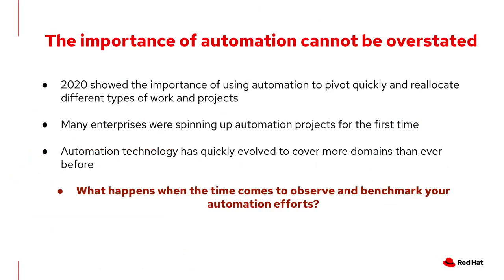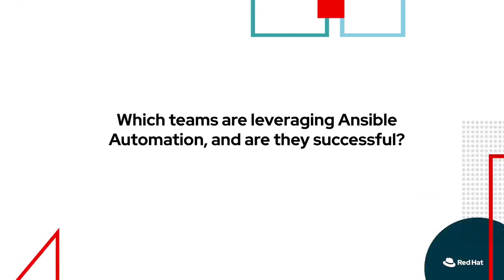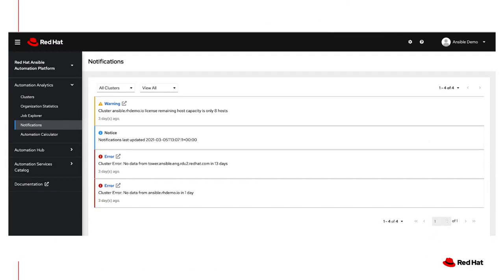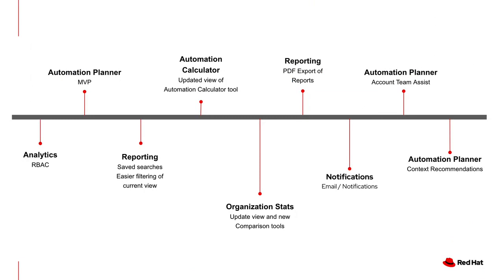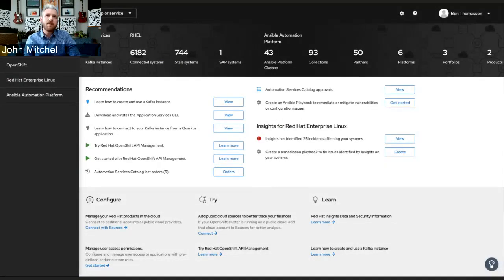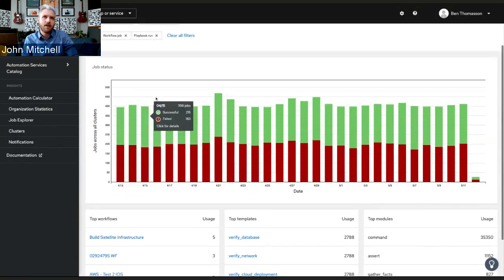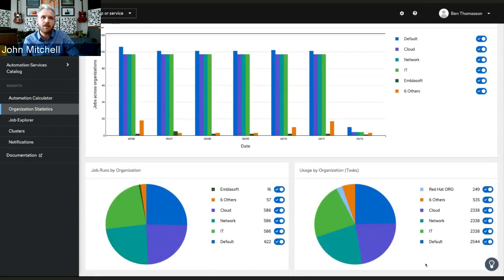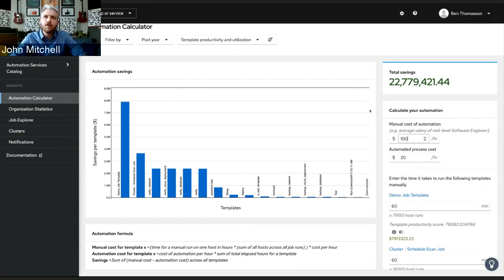What's new with Red Hat Lightspeed for Red Hat Ansible Automation Platform